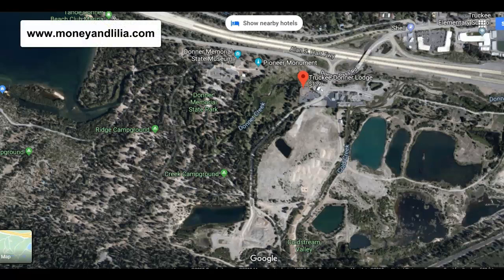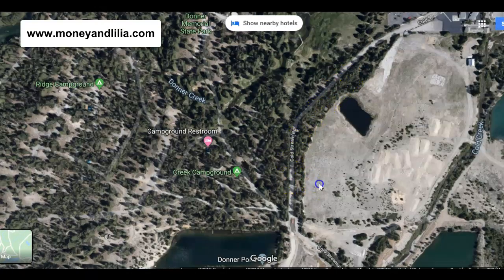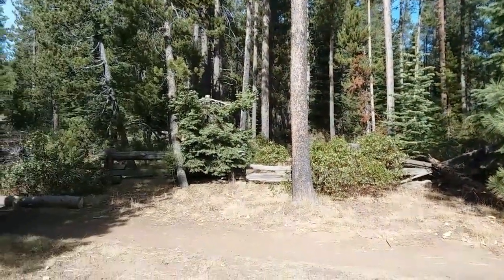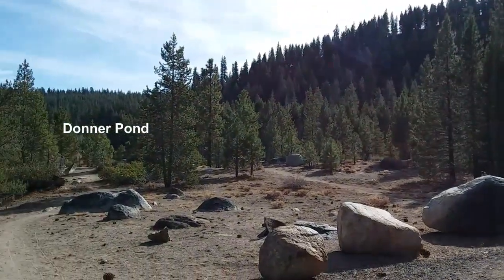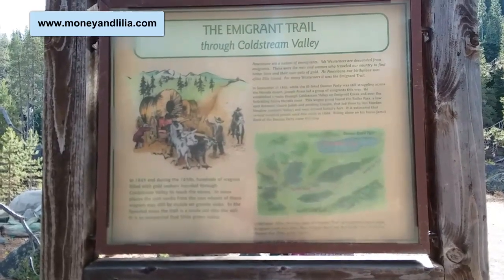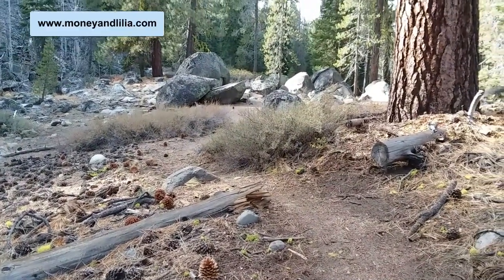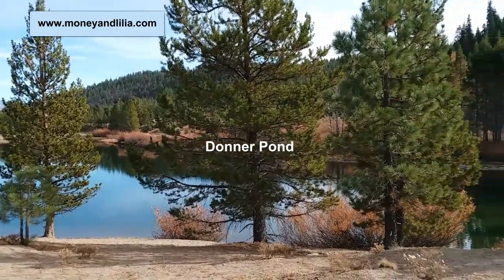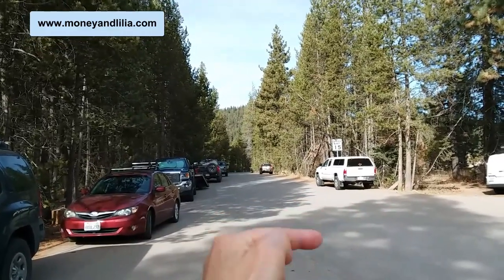Hiking at Coldstream Canyon near Donner Pond (Truckee, California)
We hiked at Coldstream Canyon near Donner Pond in Truckee, California.  There are no signs for the hiking trails in this area.  In this video, I explain how to get to the trail that's next to Donner Pond and Creek Campground.

Each week, I publish fun videos about options trading, budget travels and other money-saving ideas.

copyright